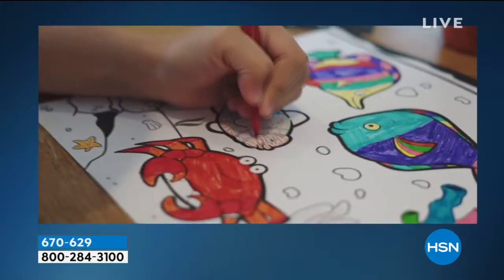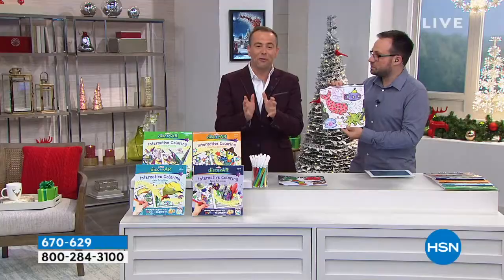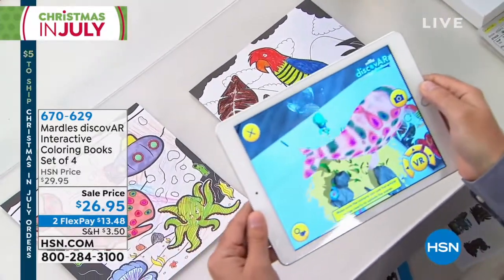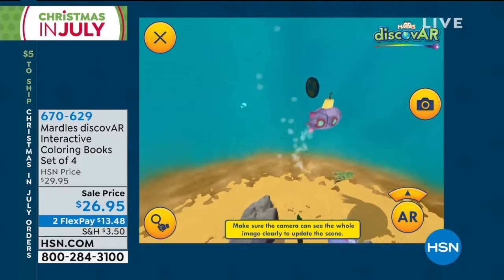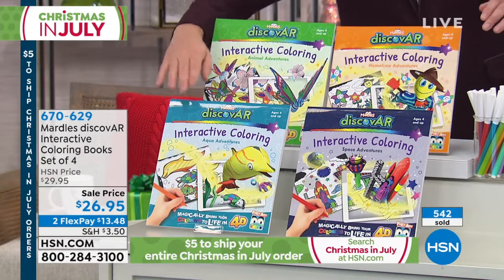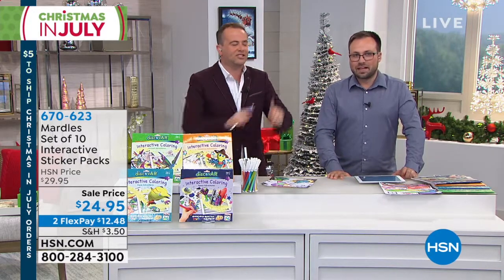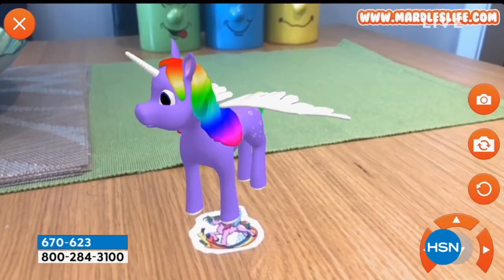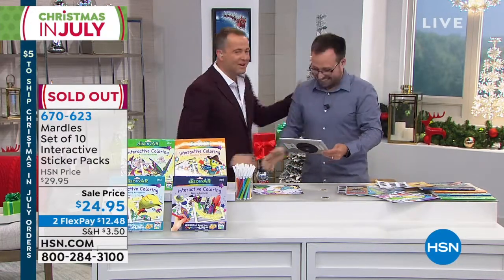Mardles on HSN July 2019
Mardles co-founder James Murden joins HSN host Adam Freeman to present Mardles discovAR 4D coloring books and stickers that come to life.

A few mins of highlights from the sell-out presentations on HSN as part of their Christmas in July event 2019.